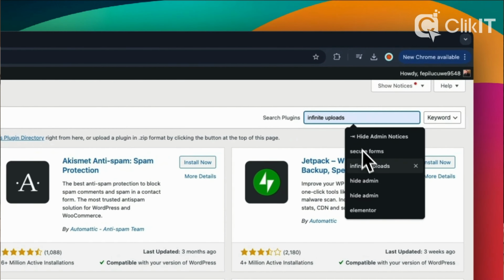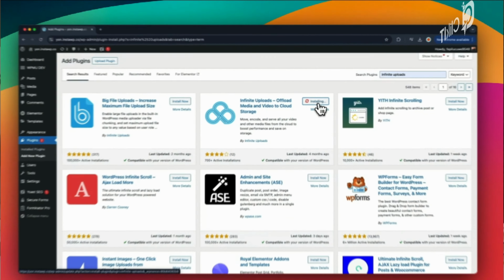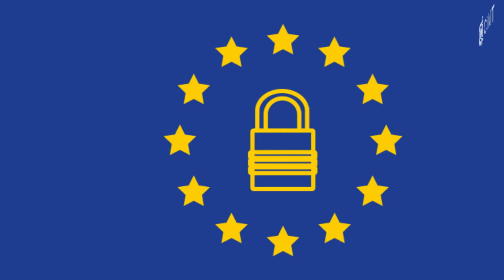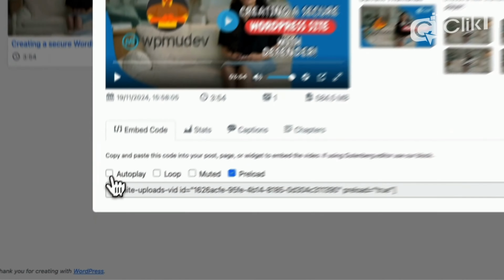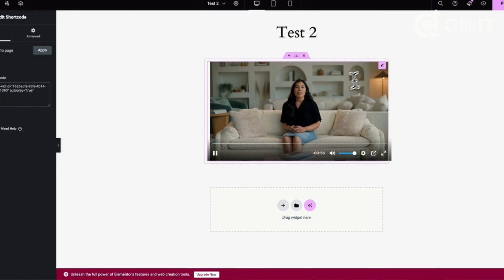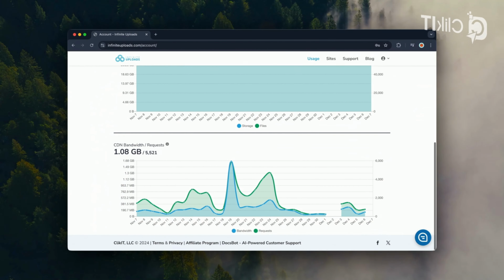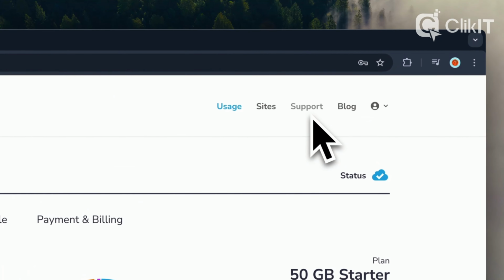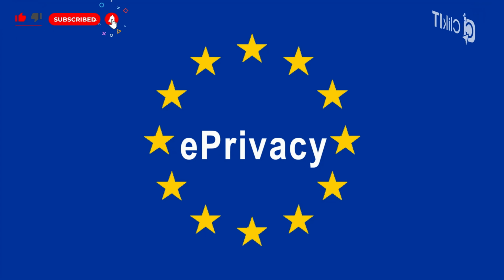GDPR Compliant WordPress Video Hosting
Learn how to host videos on your WordPress site while staying GDPR-compliant. This step-by-step guide covers the essentials of using the Infinite Uploads plugin to keep your site secure, user-friendly, and legally compliant.

Timestamps:
00:08 - Introduction: What this tutorial covers
00:16 - Why GDPR Matters for Video Hosting
00:19 - Key reasons for GDPR compliance
00:37 - Transition: Moving from why to how
00:40 - Step-by-Step Walkthrough of Infinite Uploads Plugin
01:29 - Benefits of Infinite Uploads for user experience

Useful Resources

Follow ClikIT